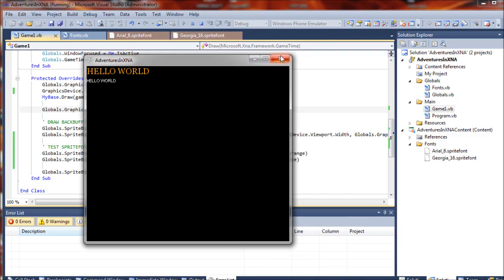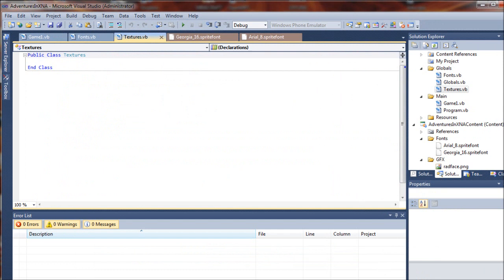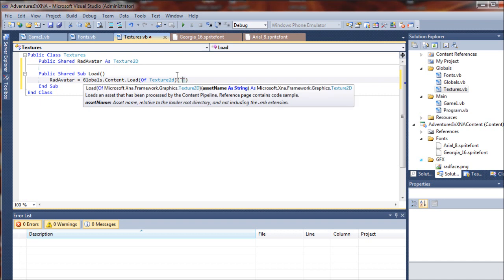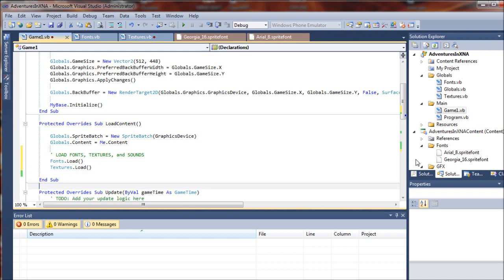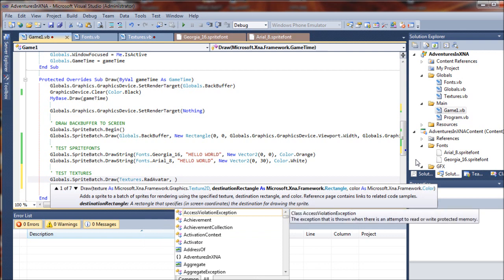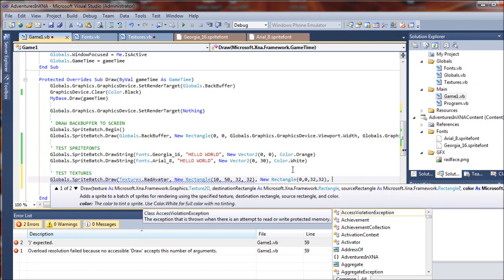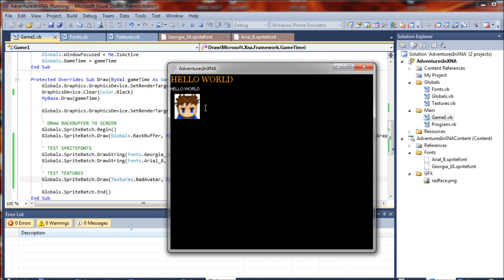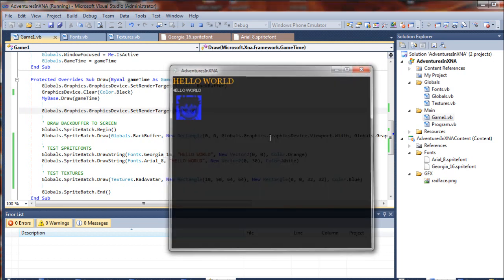VB.NET Game Programming Tutorial (XNA) - Part 2c: SpriteFonts and Graphics (Visual Basic .NET)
TUTORIAL 2 (cont.) - In this segment we'll be learning how to add resources, such as graphics and fonts, to our game project.

PROJECT TOPIC SHORTCUTS:
PART 5 - Tile Maps & World Design
PART 6a - Adding a Character